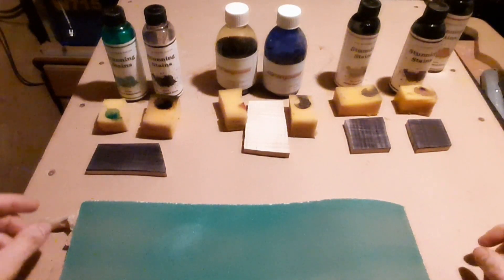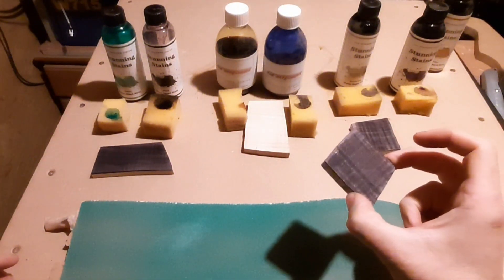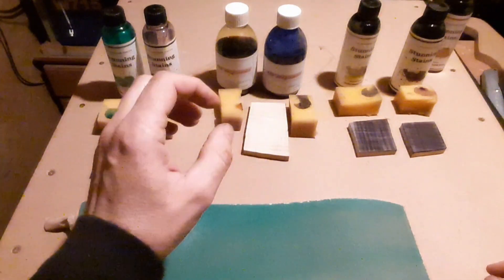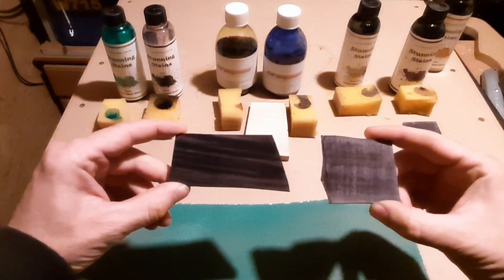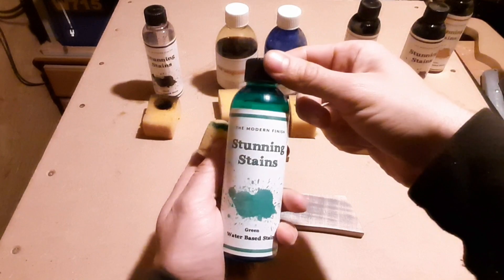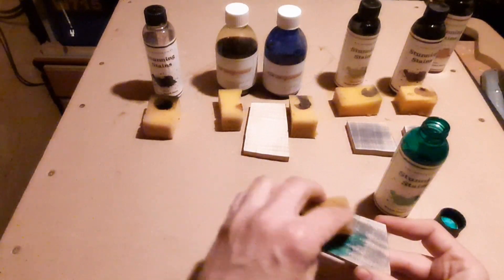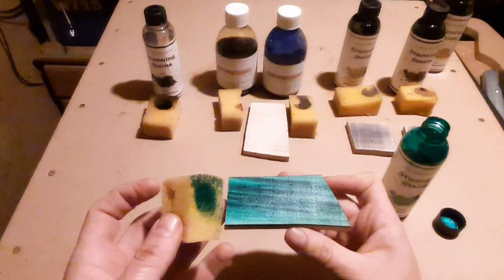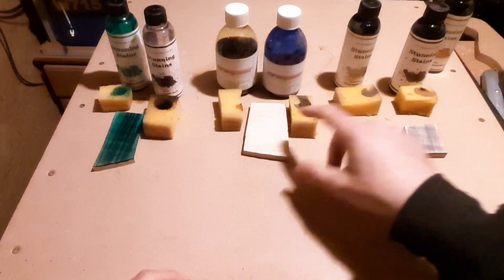Crimson Stunning Stains Colour Test - Steve Walker Guitars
In this video I am testing out the mighty Crimson Guitar Stunning Stains for my Entry into this year's Great Guitar Build Off (2021).

Let me know what colour you like and vote for the colour I should use on my guitar.

For those of you interested in helping to  support the growth of this channel, you can check out my shop where you can buy T-shirts, hoodies and even one off guitars that I have finished and up for grabs here...